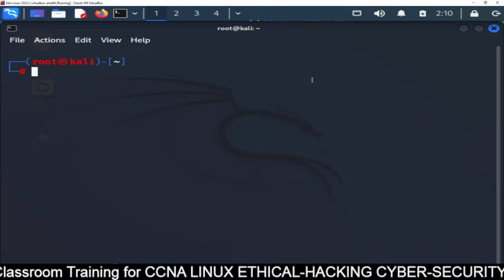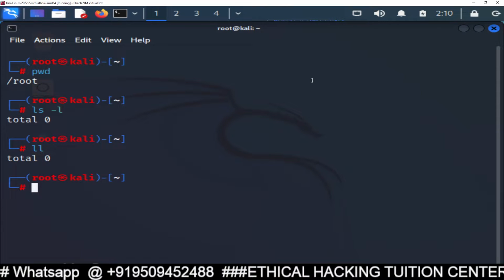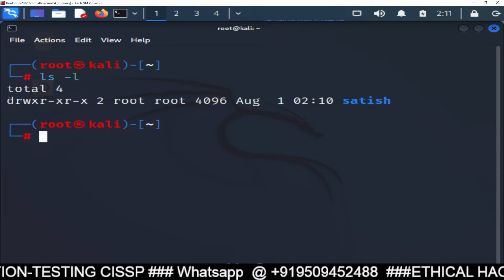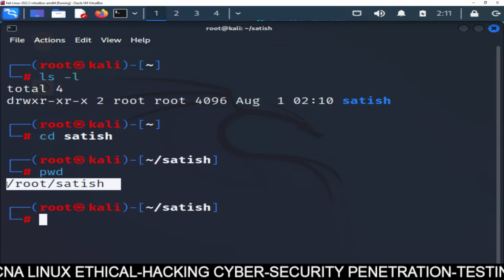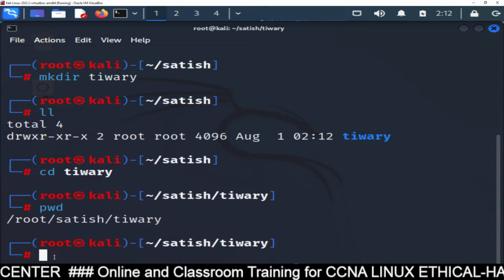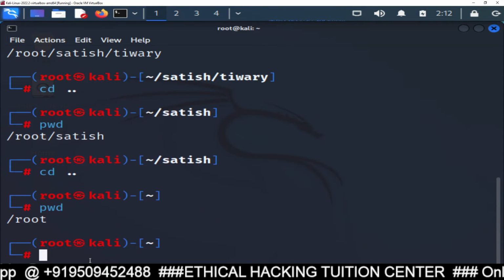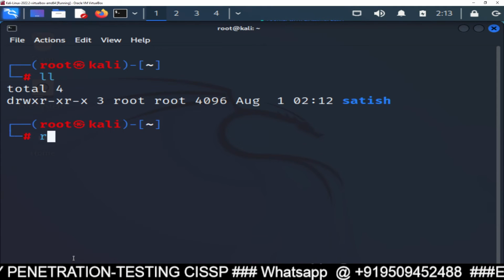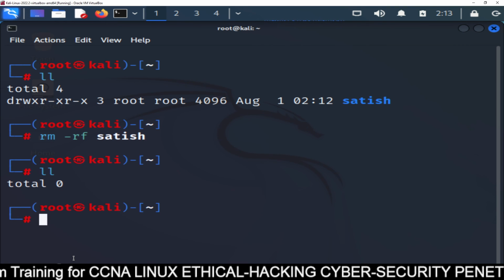Must-Know Folder Hacks for Linux Cyber Security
Folder Management in Linux Cyber Security  Basics Lab
Top Tips for Organizing Folders in Linux Cyber Security
Create folder in Linux
Mastering Folder Management in Linux Cyber Security
Delete Folder in Linux
Go inside and outside Folder in Linux
Identify path of Folder in Linux
Complete Directory management tutorial in Linux
Directory management Tutorial for Cyber security and ethical hacking students.

CCNA and CCNP Online / Classroom Training
Cyber Security  Online / Classroom Training
Linux Administration Online / Classroom Training
Website Designing and Development Online / Classroom Training
Penetration Testing and Network Security Online / Classroom Training